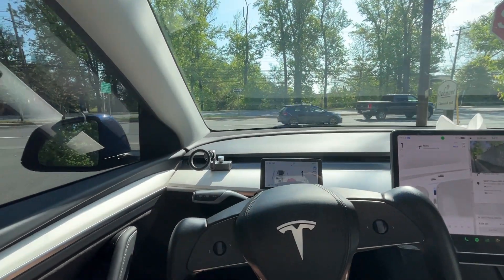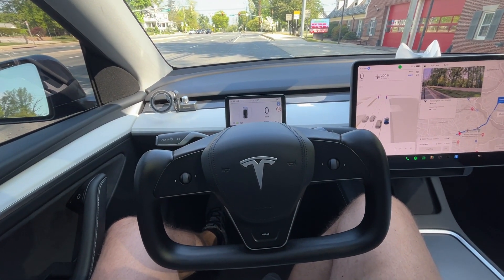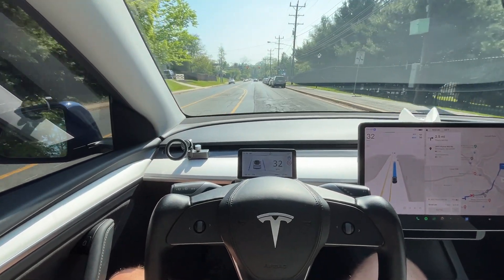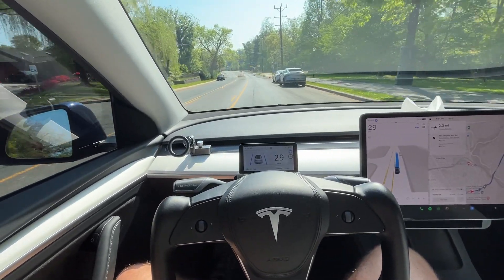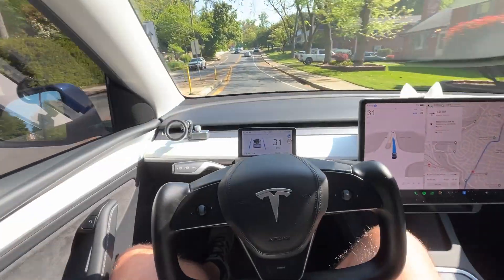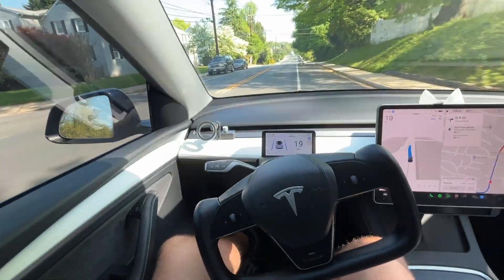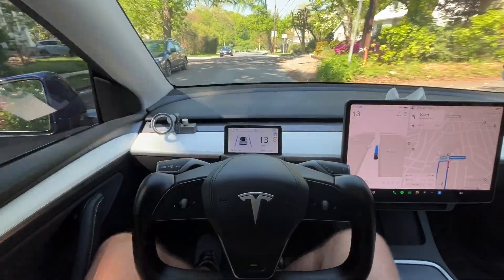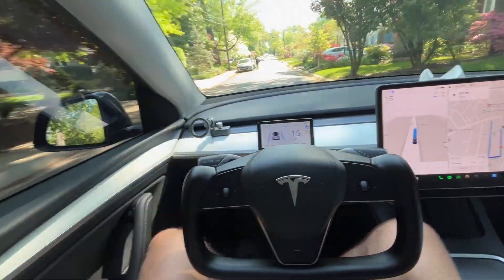Tesla FSD 12.3.4 short demo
Tesla Full Self Driving demo.